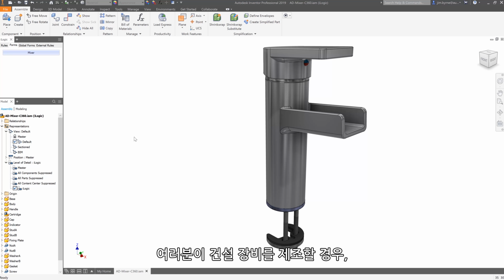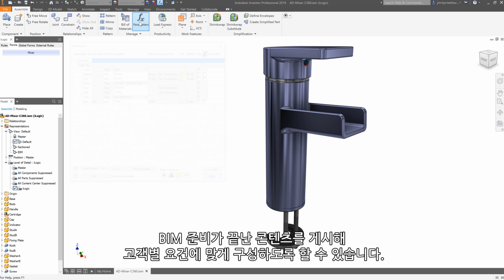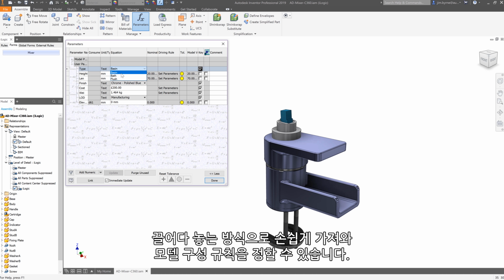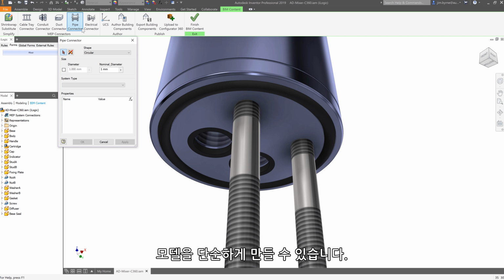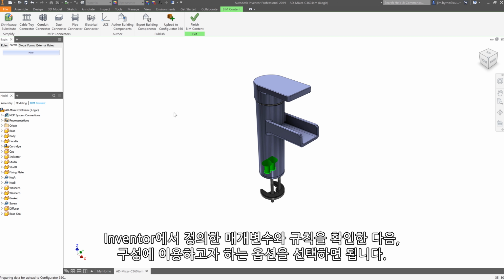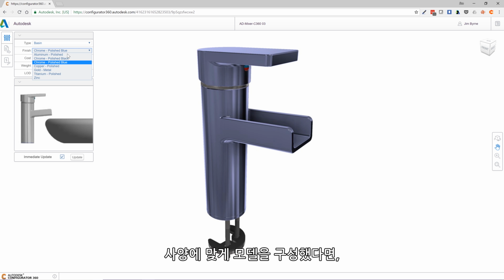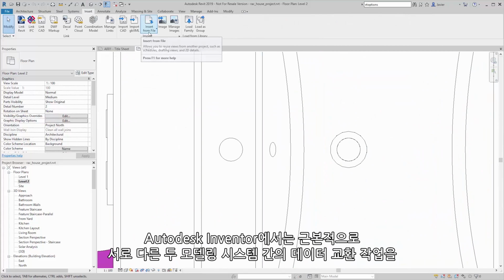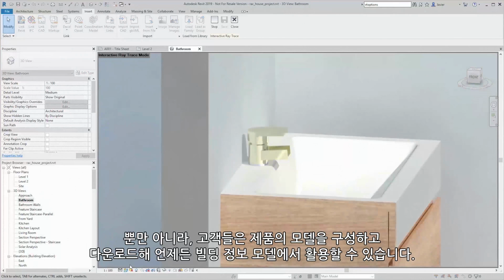[MFG]제조분야를 위한 BIM_제품 구성 자동화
오토데스크에 대한 최신 제품 정보와 다양한 소식을 확인해 보세요.

제품 구성 자동화
강력하고 사용하기 편한 자동화 엔진을 통해 사용자 제품의 구성 시간을 단축하고 영업 팀과 고객이 액세스할 수 있는 온라인 구성기에 배포할 수 있습니다.